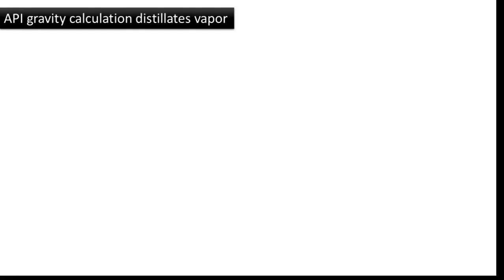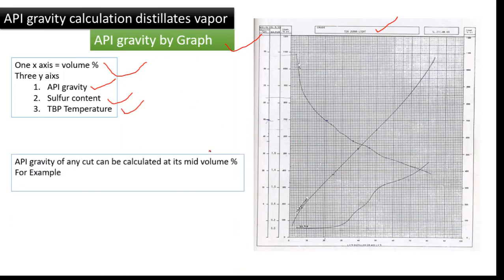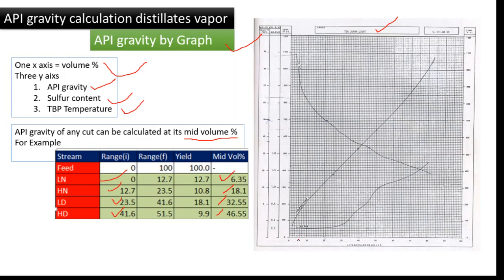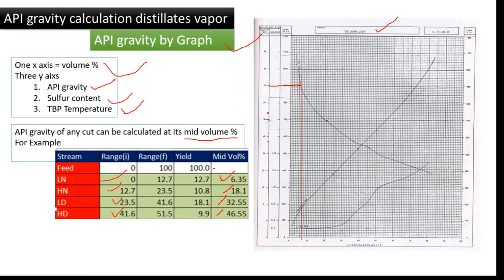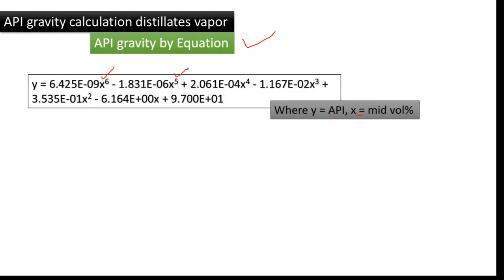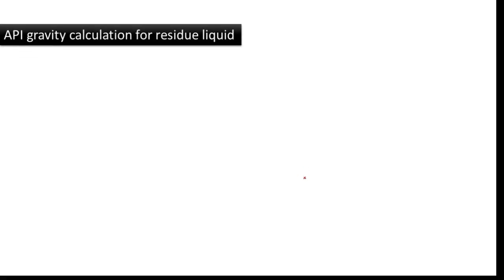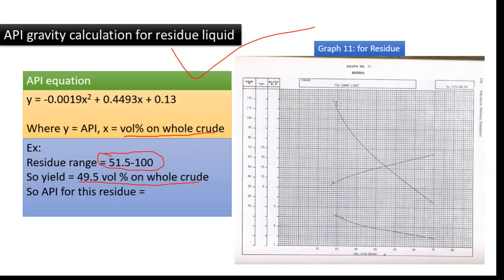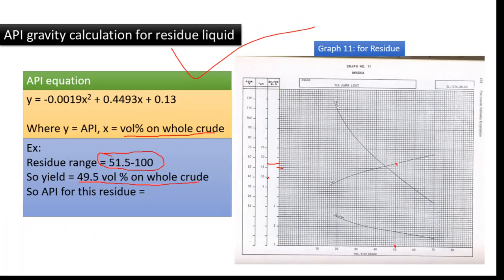RECU2 T2.7 How to calculate API